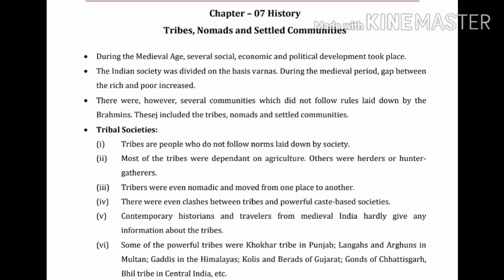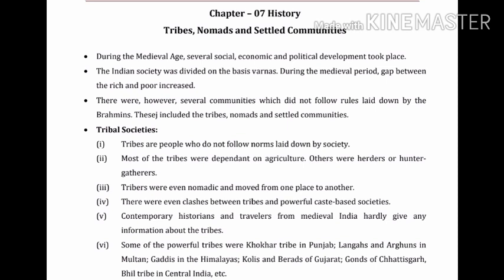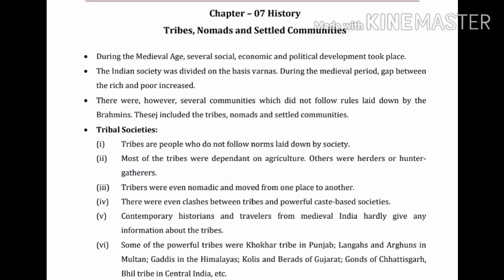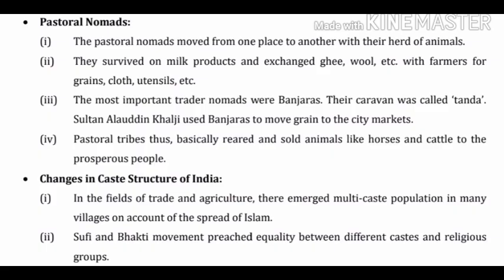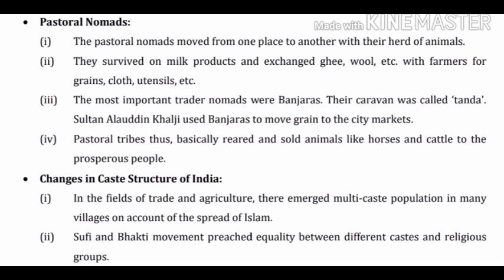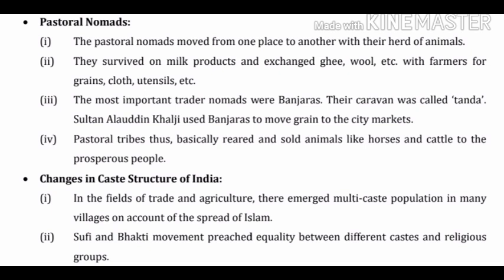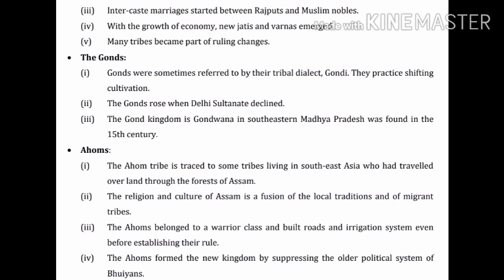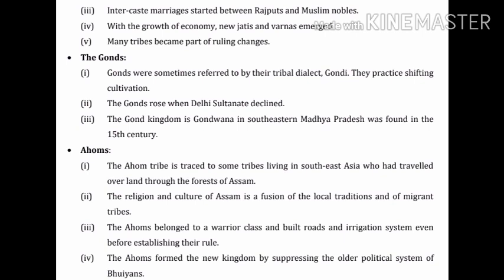Class -VII subject- history ( SST )chapter -7 (NCERT book)